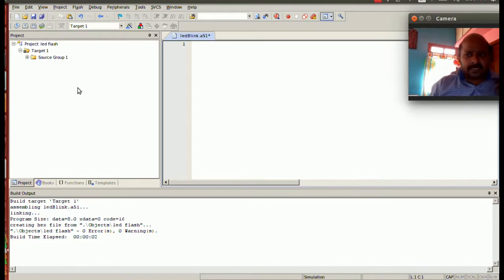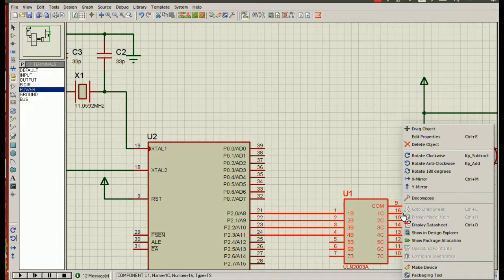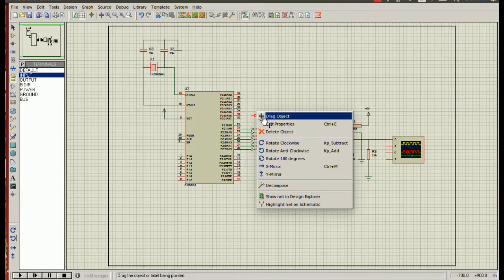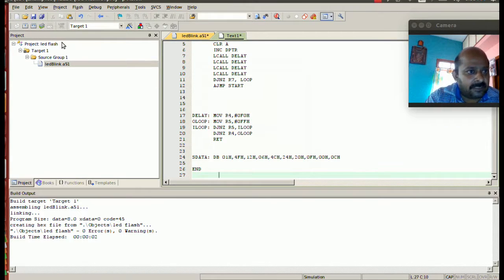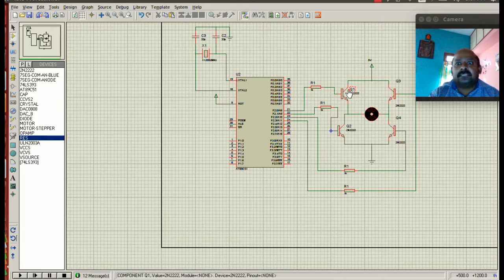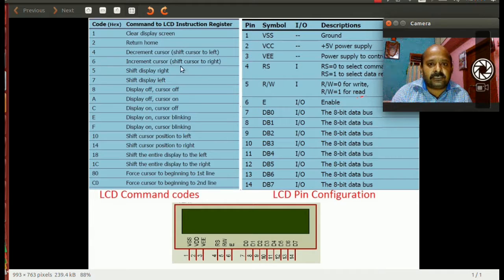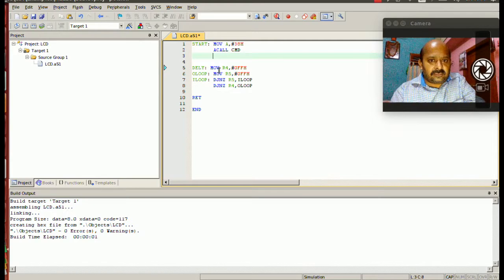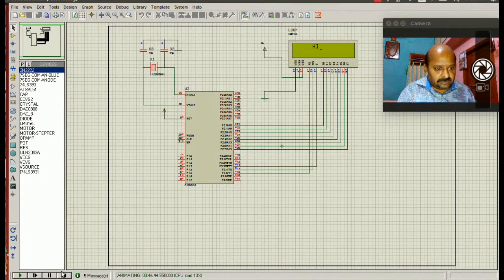interface with 8051 demo using proteus